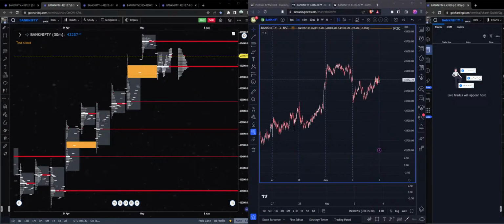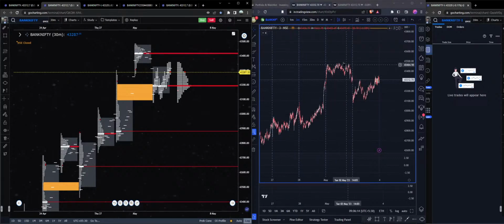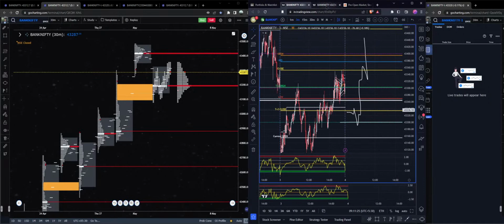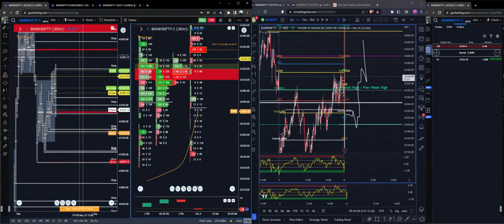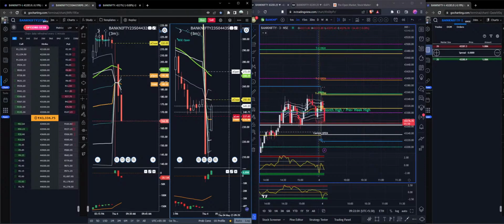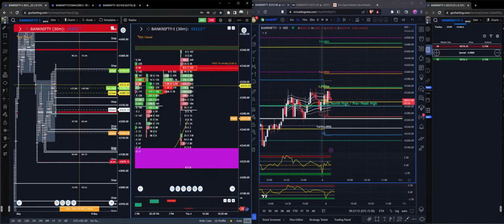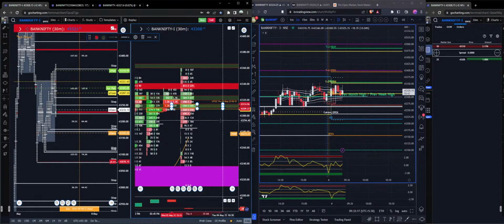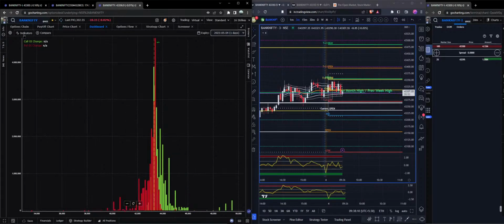Ep. 03 | May 4 2023 - Decoding Open + Live Option & Futures Trades in Bank Nifty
In this live video, I'm sharing my opinion on the Bank Nifty pre-market analysis for today.

- trades at open

I have stopped posting and closed all my the other social media channels.

I do not ask for money so if someone is asking then it is not me but a scammer.

Please use your common sense.

And beware of rampant frauds happening.